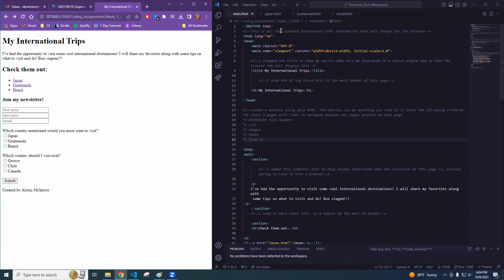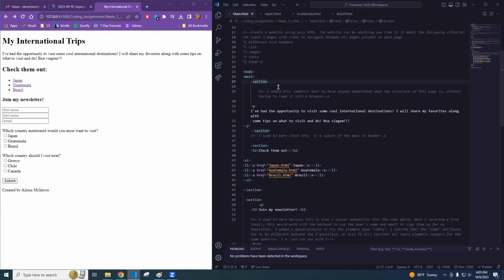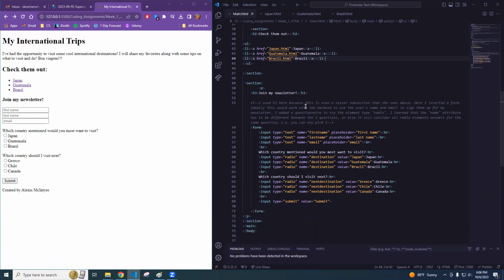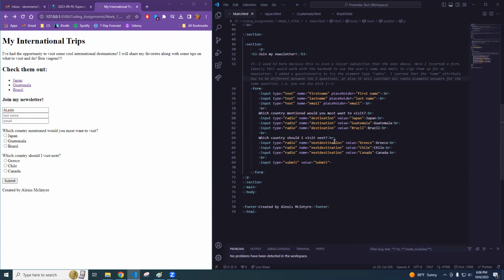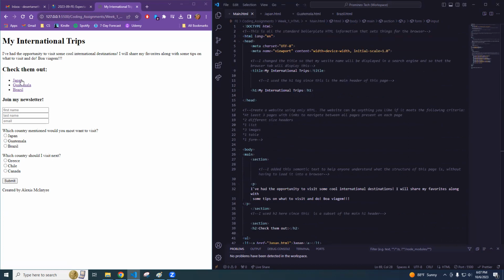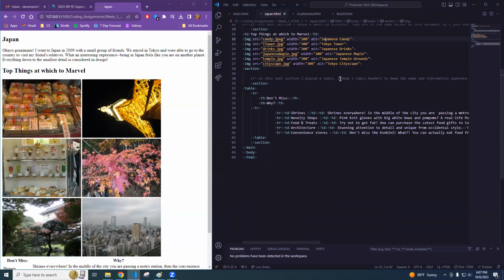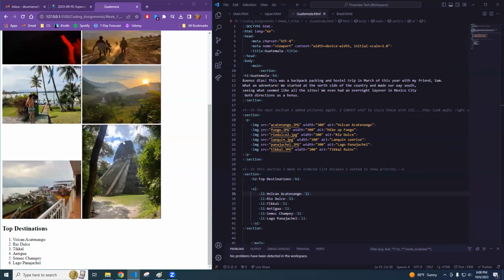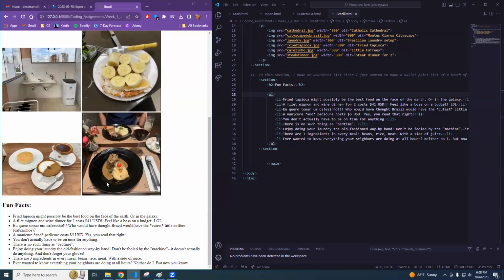Week 1 Learning how to code HTML